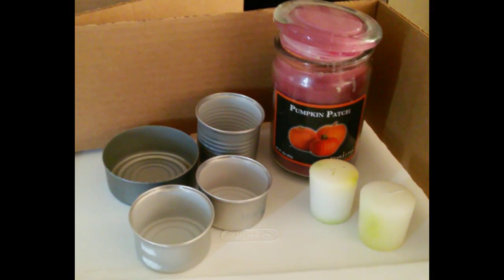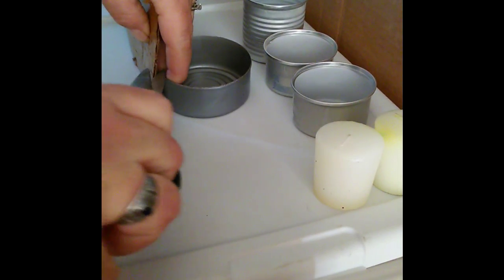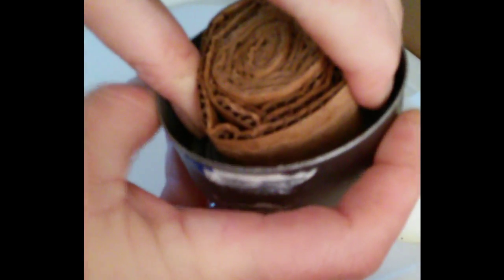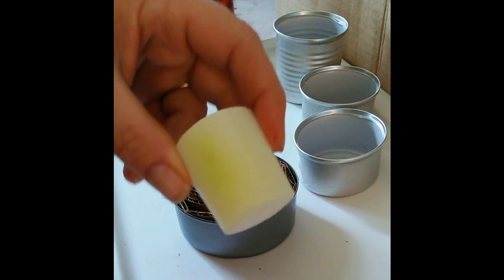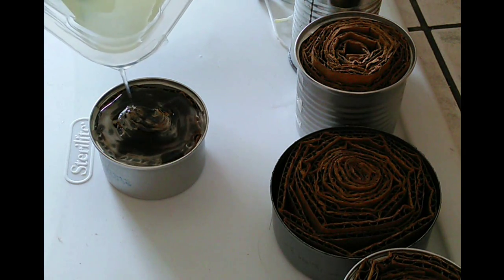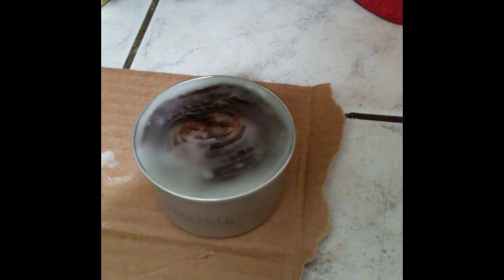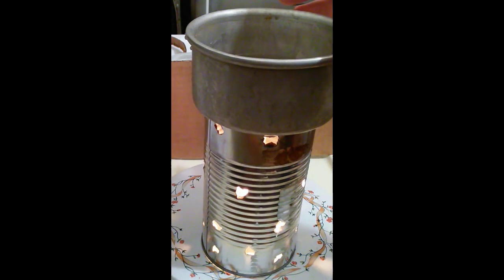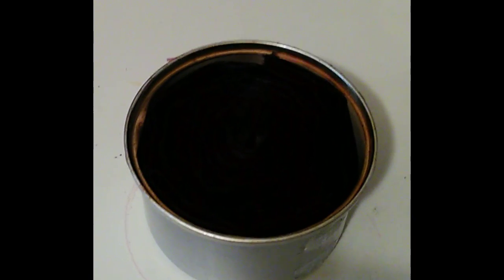Prepper Survival Stove DIY Candle Stove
In this video I show you how to make a candle stove that you can use as a candle, stove and heat source  in an emergency situation, hiking, camping or any time you like. A great idea for preppers too.